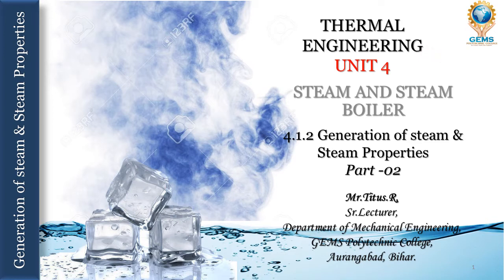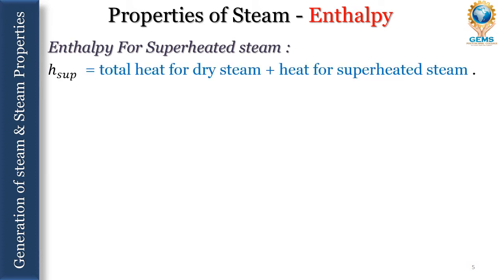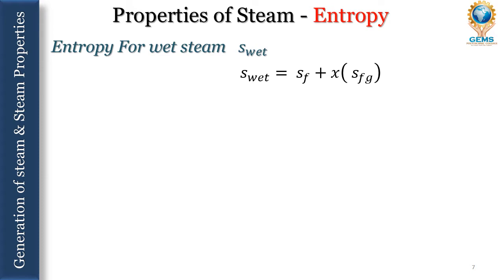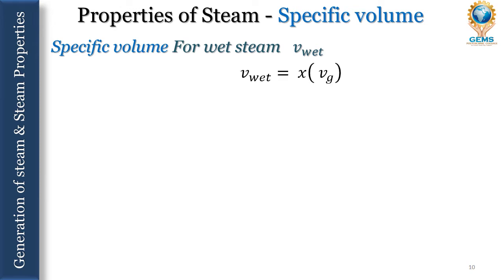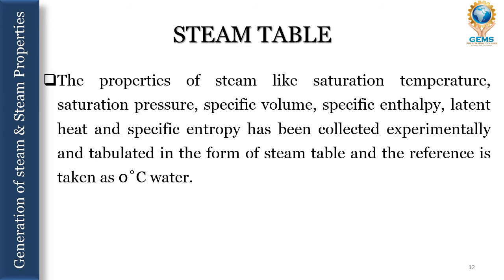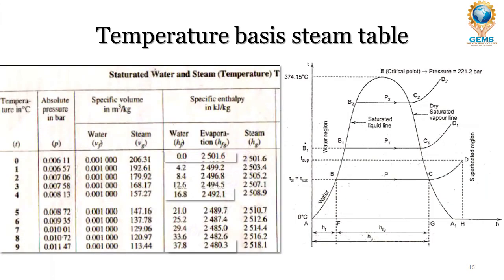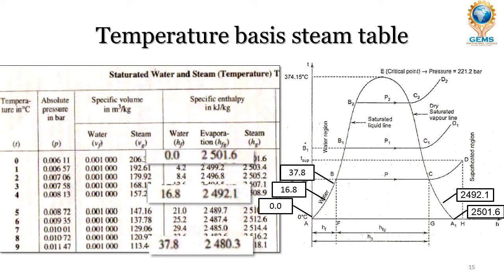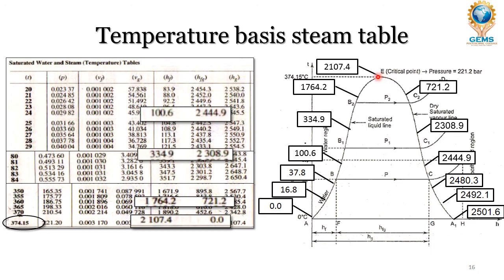Generation of steam Steam Properties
SBTE-Bihar,
Department of Mechanical Engineering,
Semester - 4,
Thermal Engineering,
Unit-4, Steam and Steam Boiler